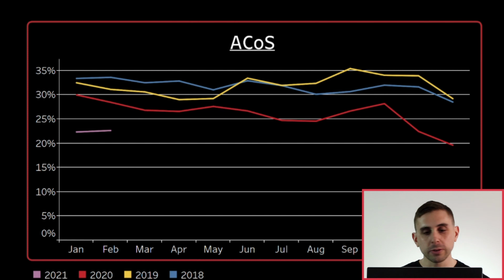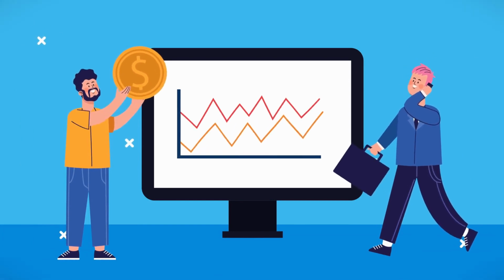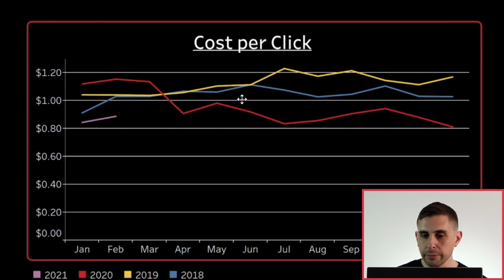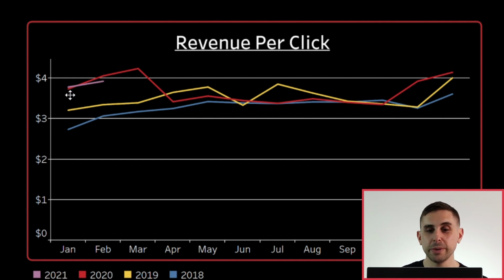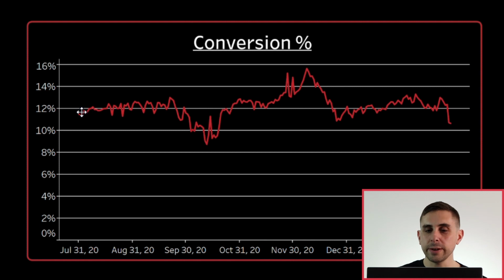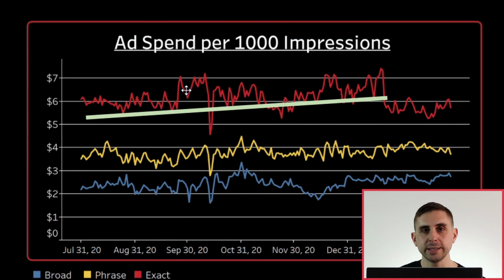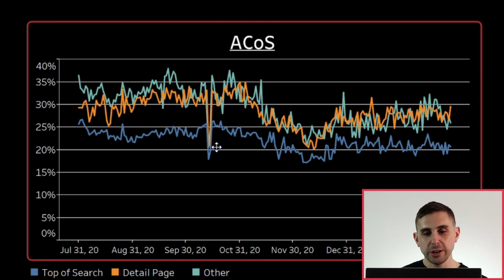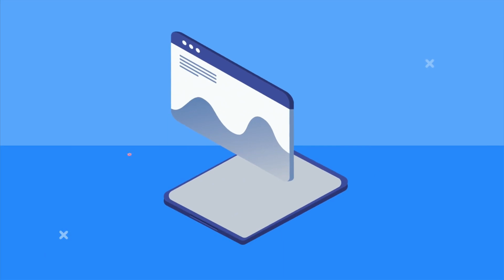How to Read your Amazon Advertising DATA & Analytics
Are you confused by your Amazon Advertising DATA & Analytics? In this video, Mike Zagare, founder of PPC Entourage, shares his tips on how to read and use your Advertising DATA!

This is part 3 of a 3-part series, so make sure to watch the first two!

Learn about Amazon advertising, listing optimization, and how to sell on Amazon! Amazon optimization can be used for amazon ctr (click-through rate). Boost your Amazon advertising with Amazon SEO and Amazon PPC advertising. Amazon sellers can learn how to get better at Amazon selling. Learn about selling on Amazon with Amazon PPC optimization and Amazon advertising strategy. PPC Entourage is a tool to help you manage your Amazon ads and PPC ads on Amazon. Learning what is an Amazon impression share report on Amazon is super important. Amazon ppc impressions and other amazon ad impressions are a crucial part of your advertising strategy and your amazon ads impressions. Lear about amazon advertising analytics, amazon analytics, and how to read your advertising data.